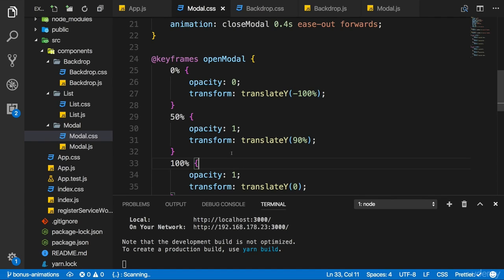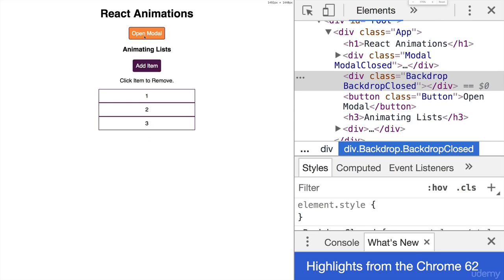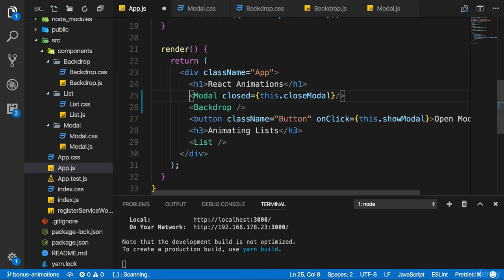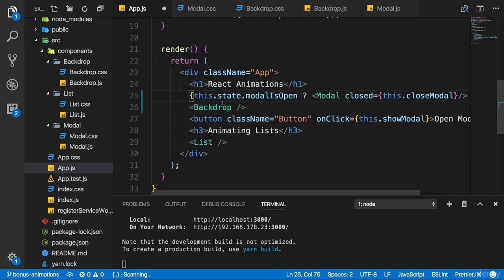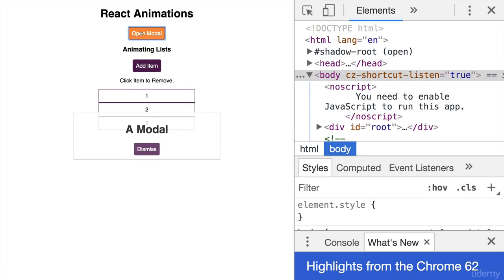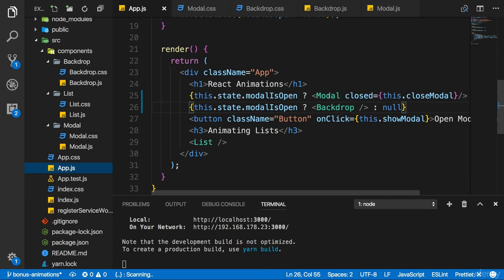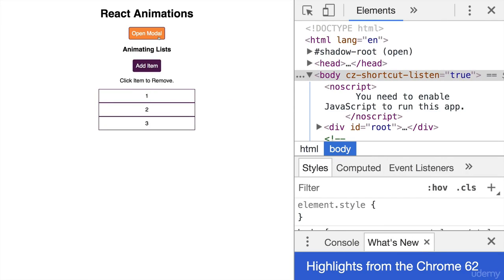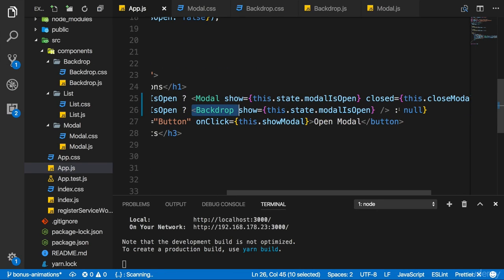383 CSS Transition & Animations Limitations